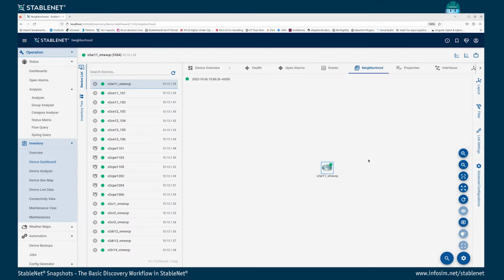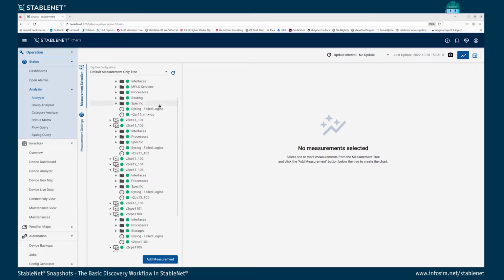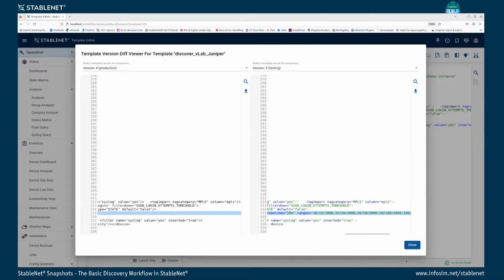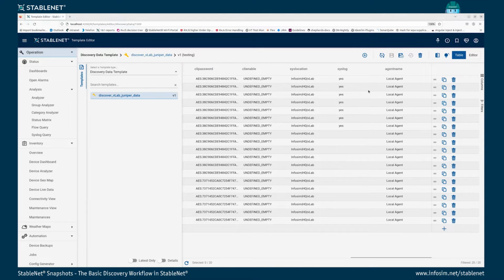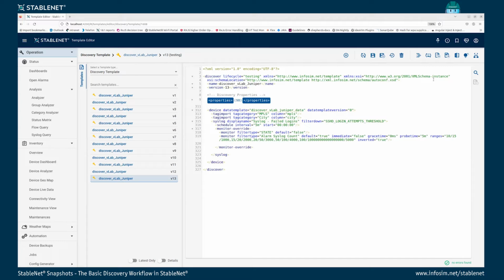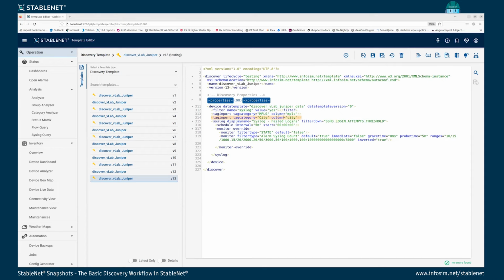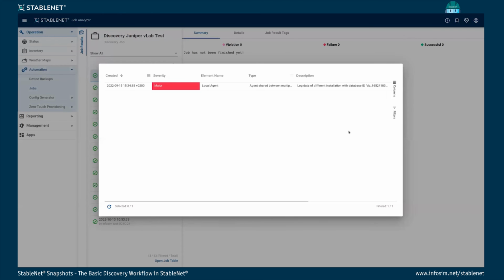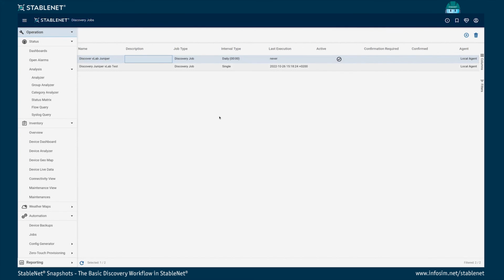Infosim StableNet® The Basic Discovery Workflow in StableNet®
This video is about the Basic Discovery Workflow in StableNet®. The focus is on the StableNet® Portal for more comfortable network management.